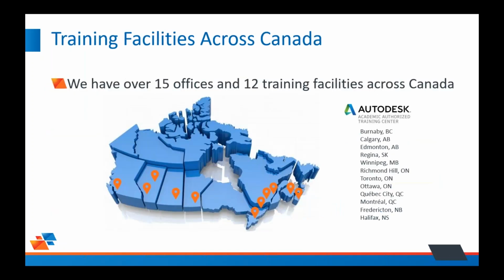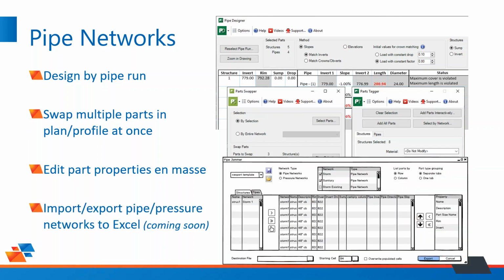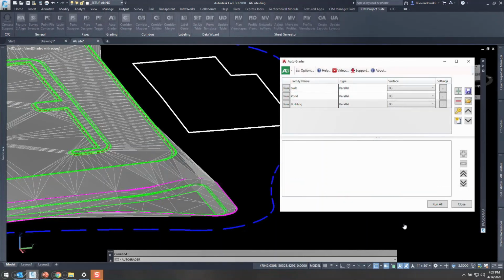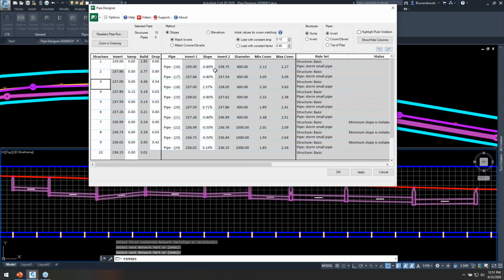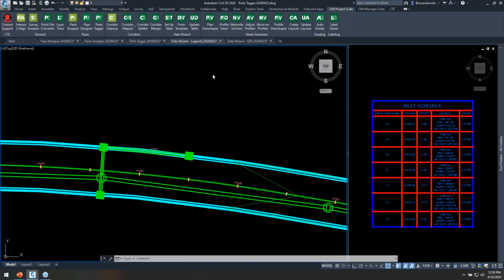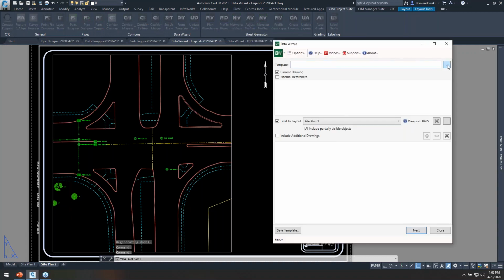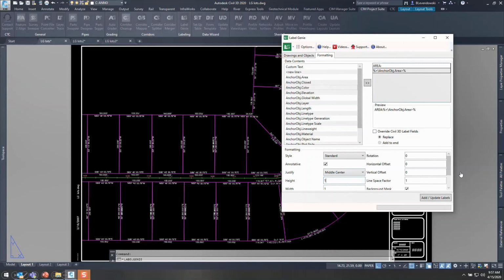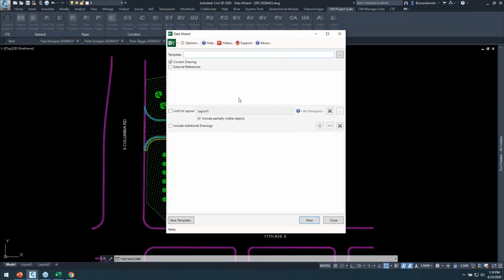Productivity Tools for Site Design in Civil 3D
Site development projects often fall through the cracks when it comes to Civil 3D. From utility design to sheet production, this webinar will showcase site development workflows with the CIM Project Suite from SolidCAD.
Learning Objectives:
• Automate sheet tables and quantification across all AutoCAD and Civil 3D objects.
• Design and edit storm and sanitary networks in a fraction of the time.